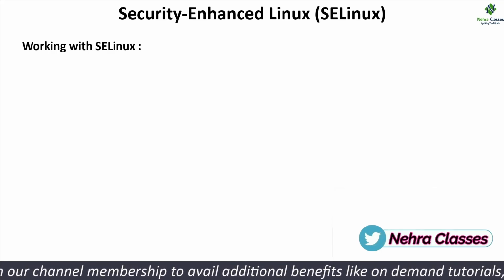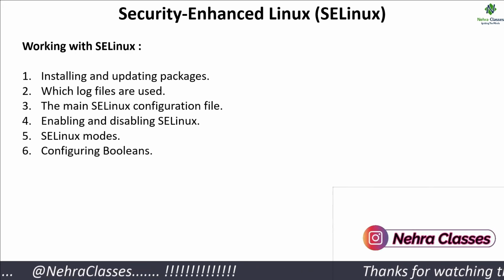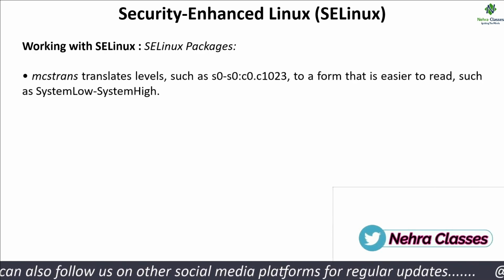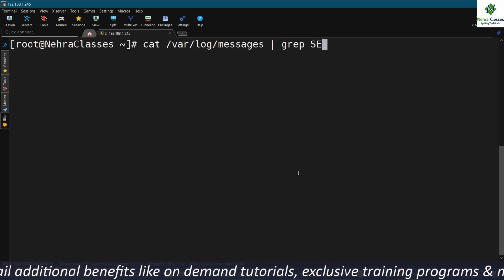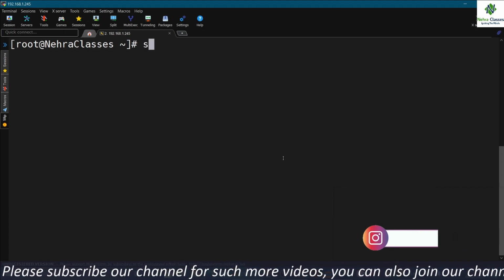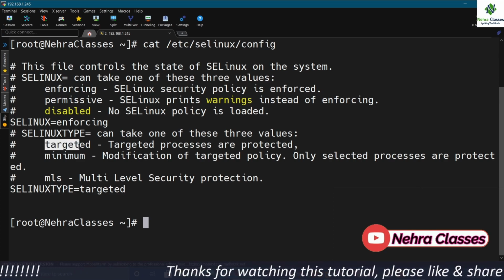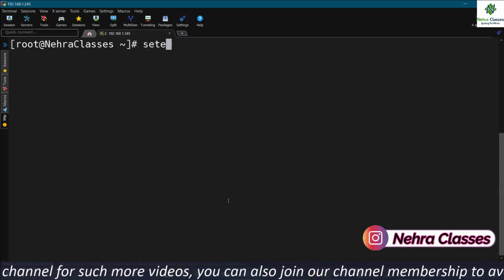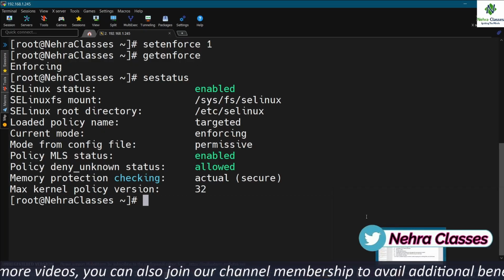Live Linux Training (RHCSA+RHCE) For Members | Session-54 | SELinux - Part 6 (Working With SELinux)